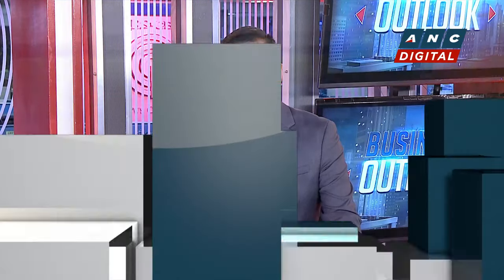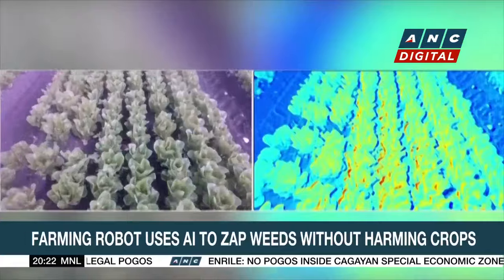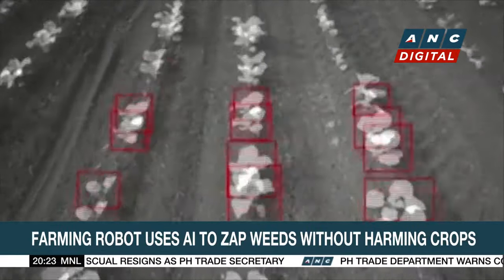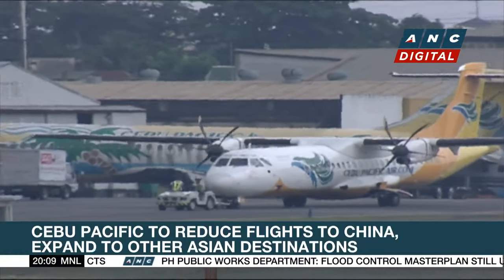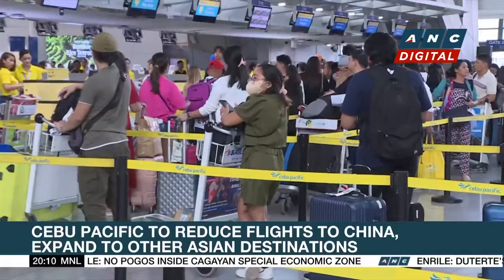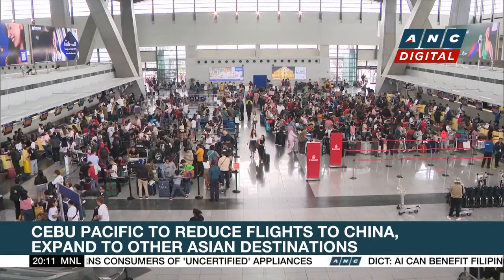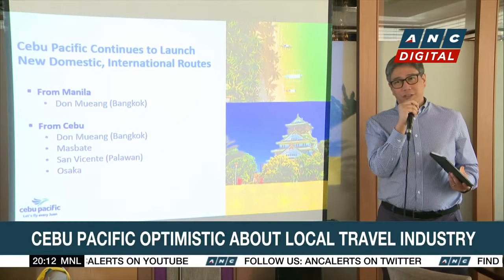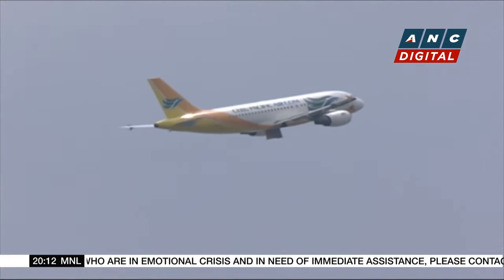Farming robot uses AI to zap weeds without harming crops | ANC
Here are the stories that made it to ANC's "Business Outlook."